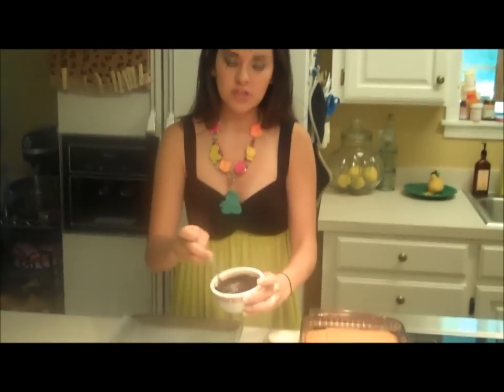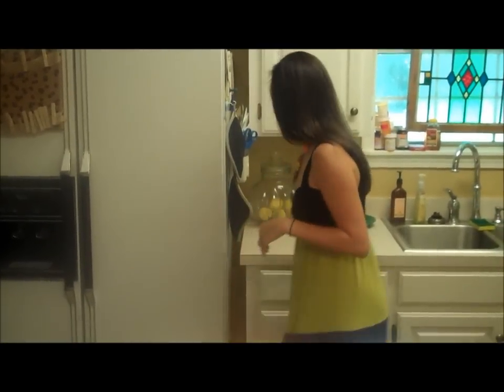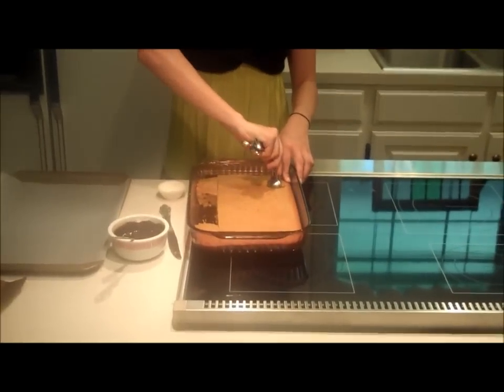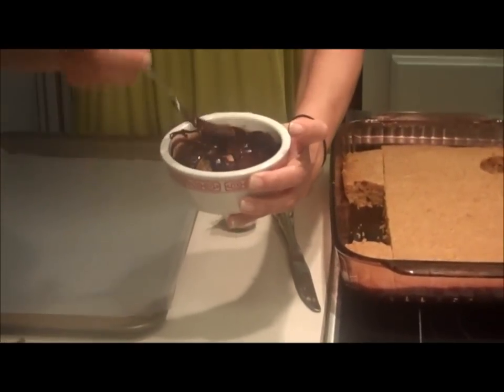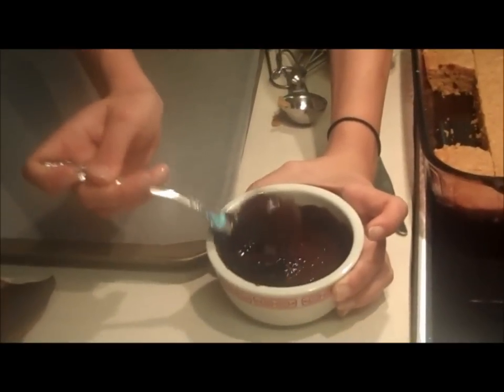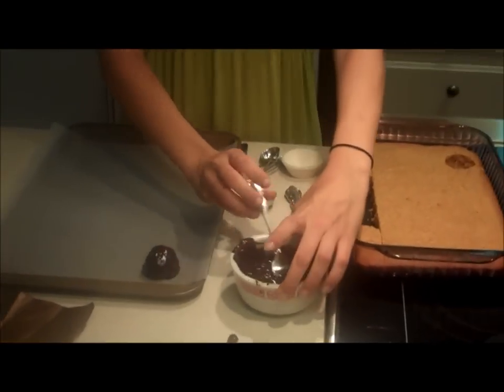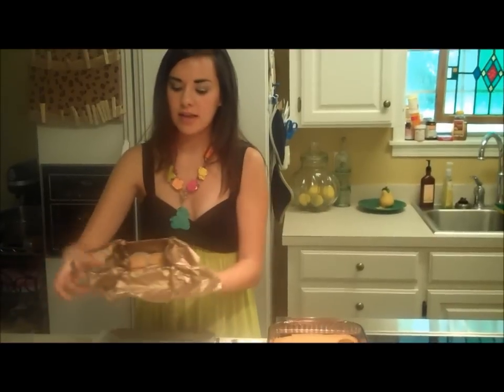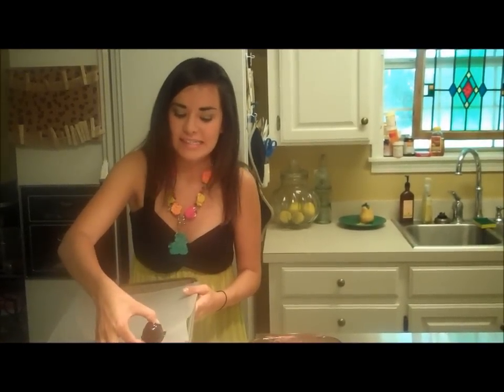Whitney Miller makes Sweet Potato Peanut Butter Balls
I love experimenting with my recipes in my cookbook-Modern Hospitality. I took my sweet potato peanut butter bars and made them into like cake balls.